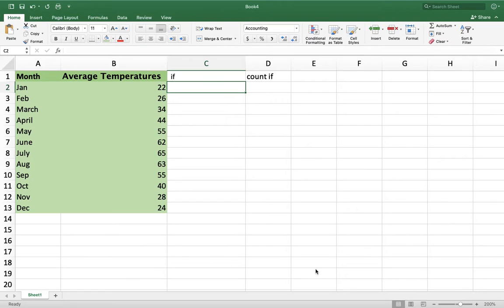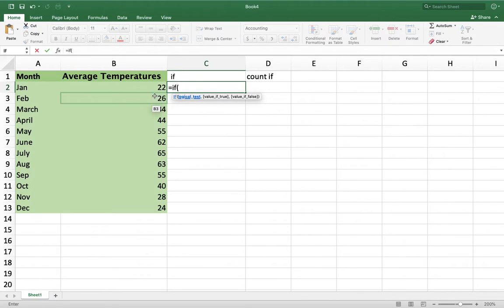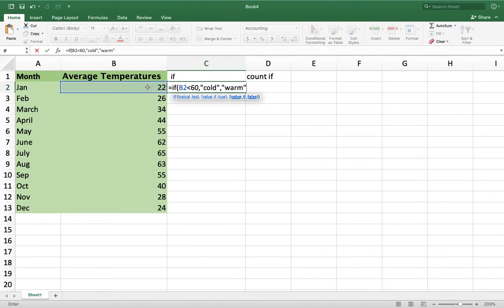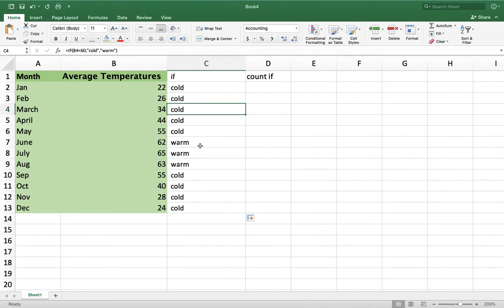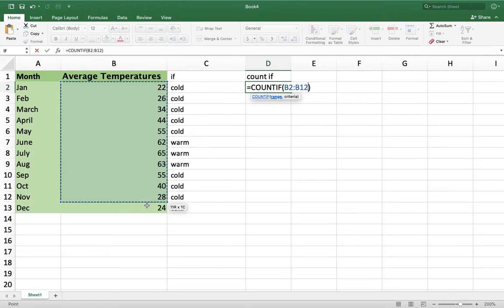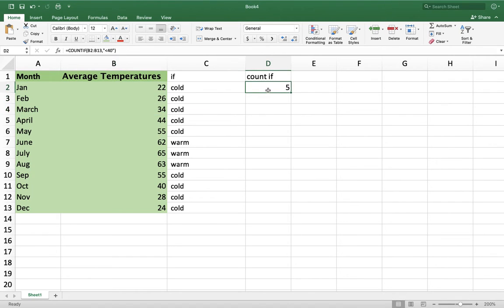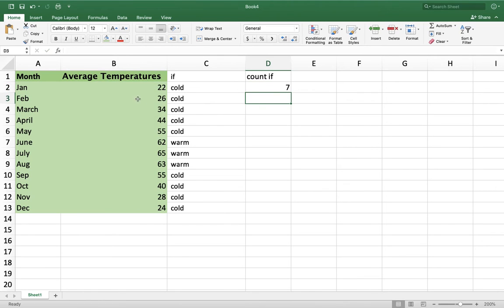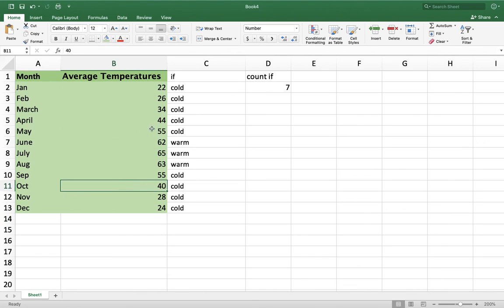HOW TO USE IF AND COUNT IF FUNCTIONS IN EXCEL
A guide on how to use the "if" and "countif" functions in Excel.